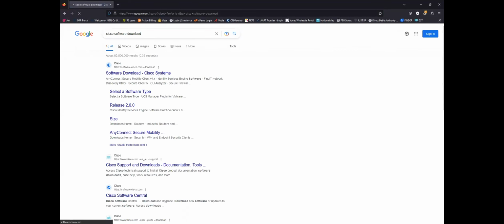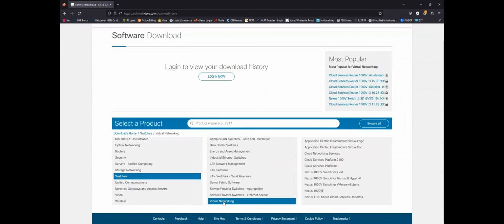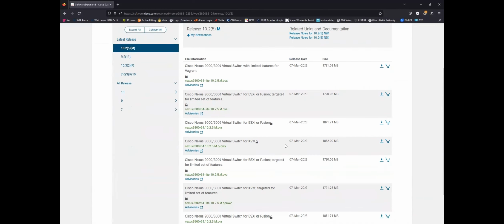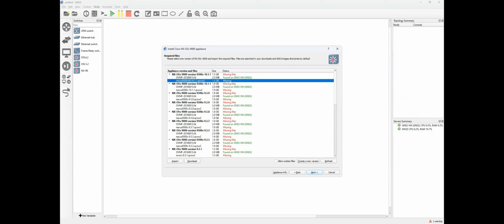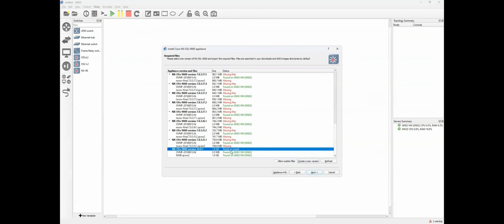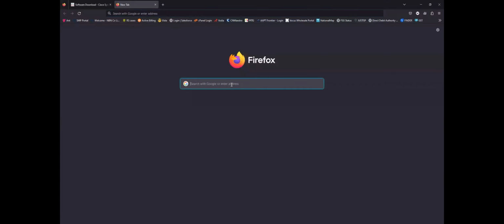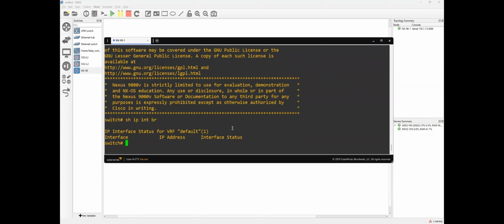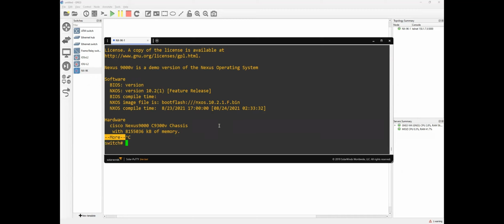GNS3 Nexus 9K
In this video, you will learn to install Cisco nexus 9k in GNS3